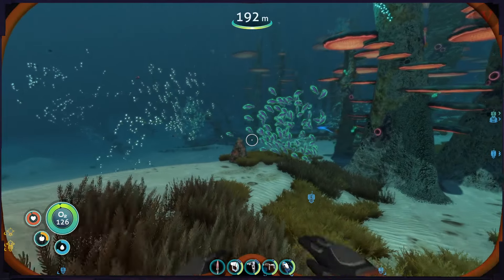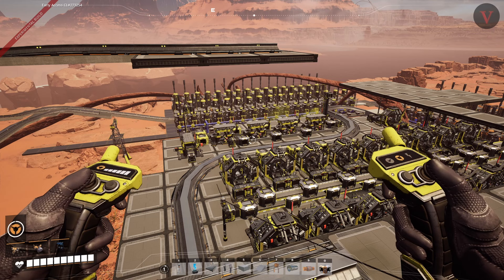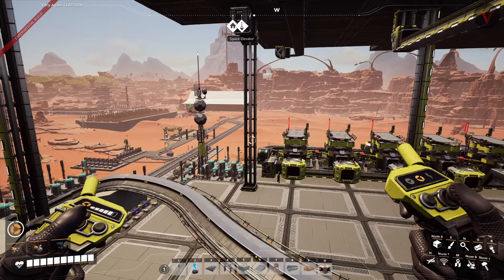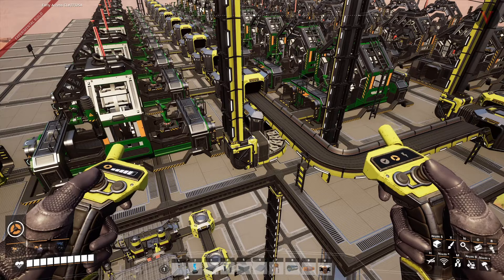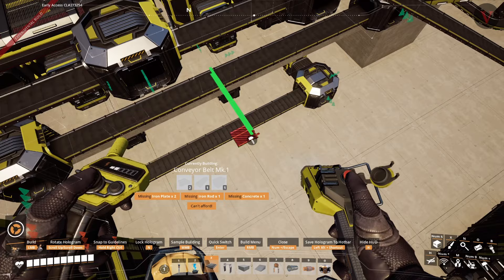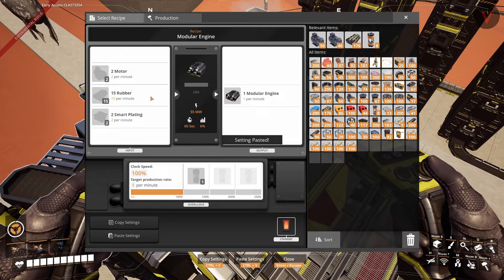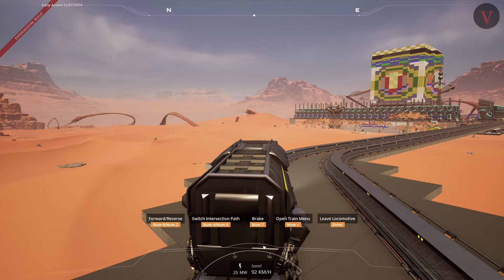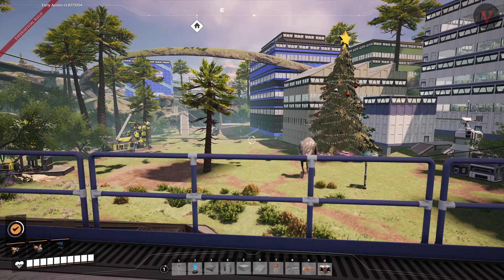Pixel Perfect E67 - The Electromagnetic Faberge Egg - Satisfactory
In a massive push, we construct the entire Electromagnetic Control Rod facility, resulting in the most factory-like build to date, with belts of materials going everywhere in a carefully choreographed dance of organized chaos!

Satisfactory is a factory-building game set in a beautiful world full of resources and hazards, and as an employee of Ficsit Corp, you are tasked with shamelessly exploiting the landscape to build parts for your employers.

Satisfactory is currently in Early Access, and this gameplay video was recorded in Update 8, version: v0.8.x